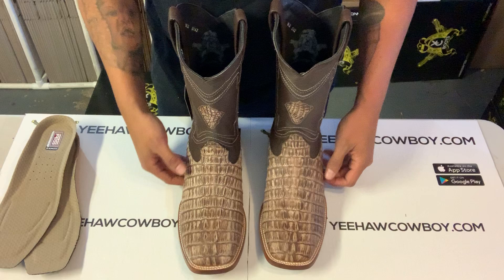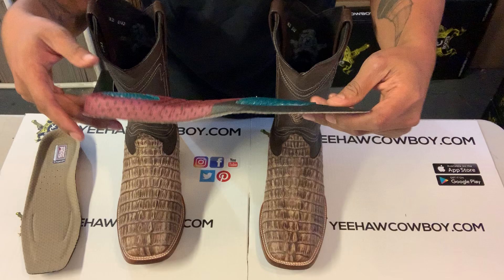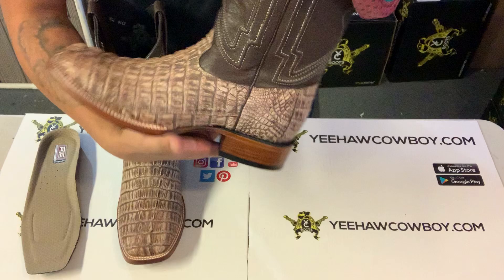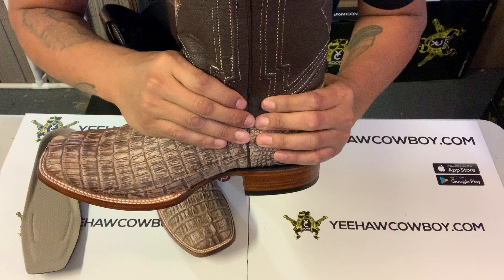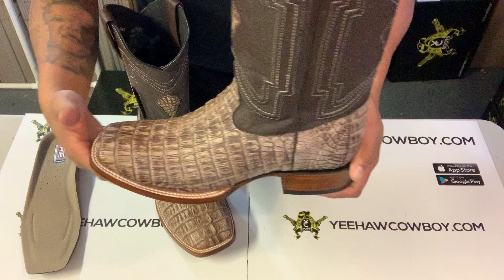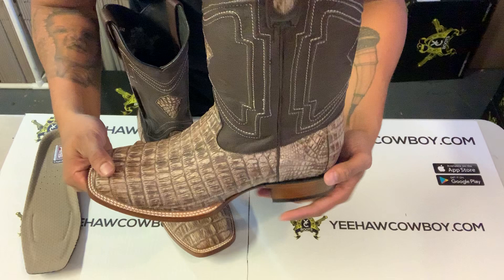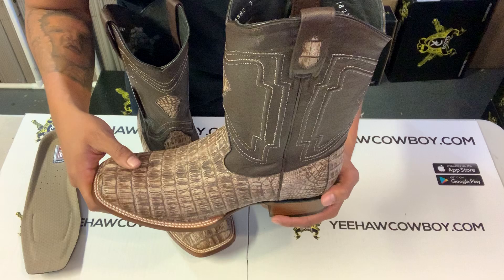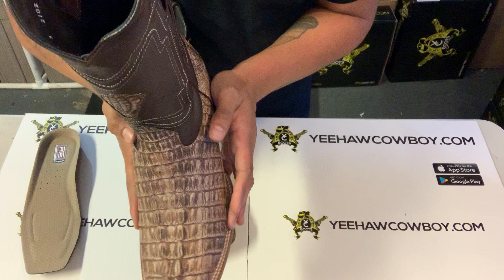How To Make Your Cowboy Boots Fit Tighter Or Smaller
Do you have cowboy boots that are a tad to big and want to make them smaller and fit more tight? Here's a little trick I learned to make cowboy boots fit tighter, with just putting in a set of cowboy boot insoles.

If you would like to use the cowboy boot Insoles I used on the video, Heres the